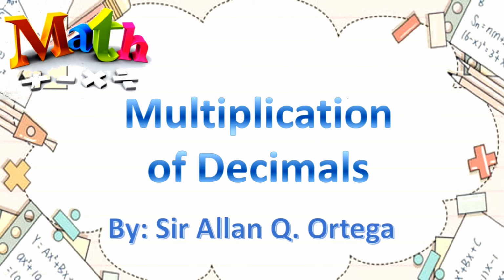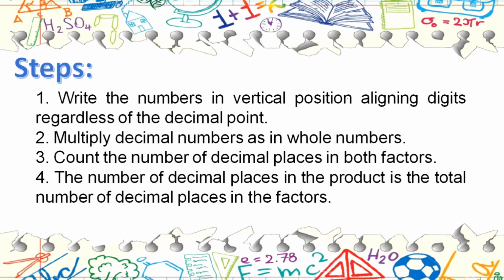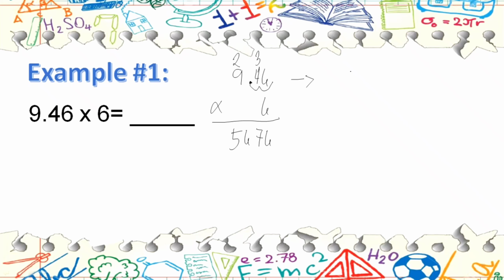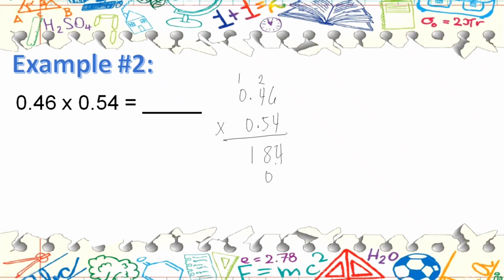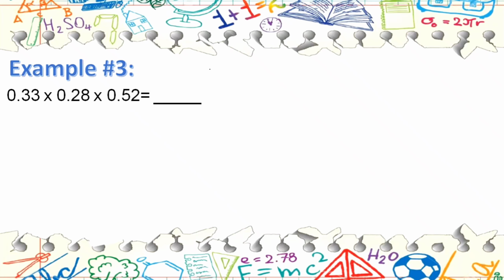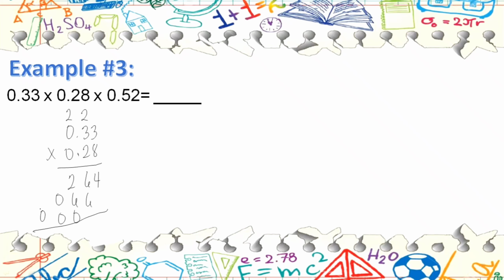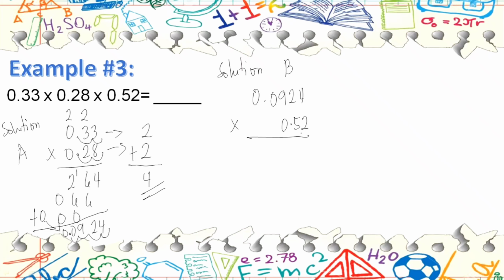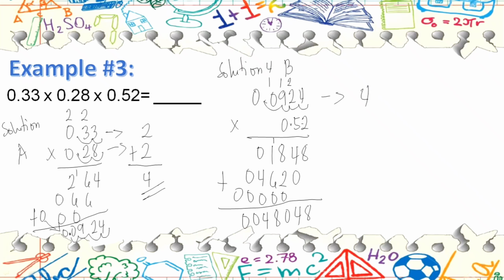Multiplication of Decimals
This video shows you the steps in multiplying decimal numbers.